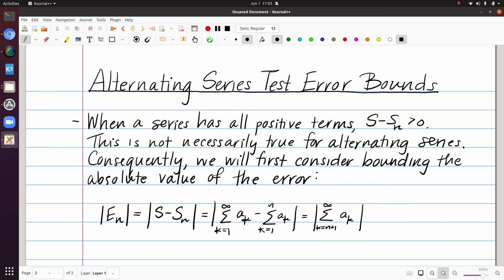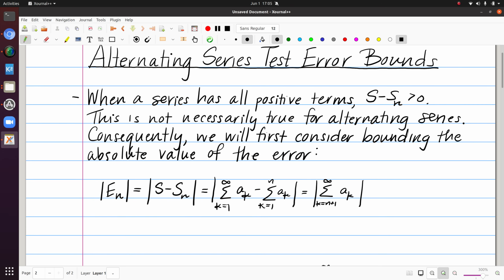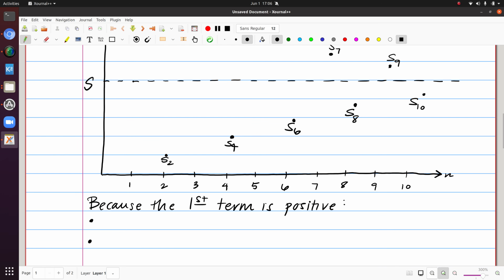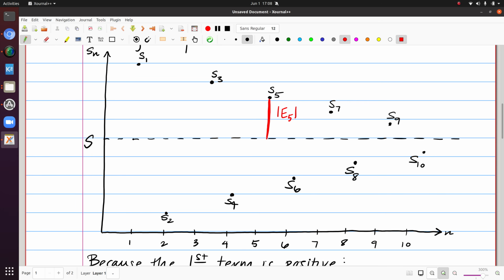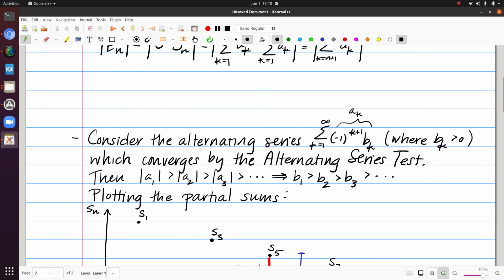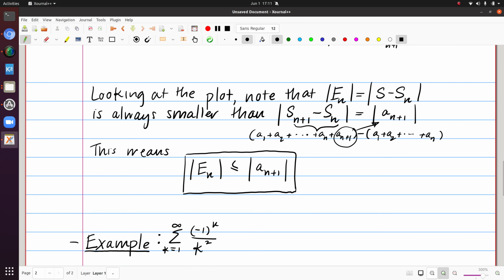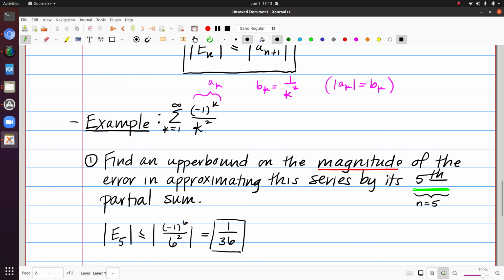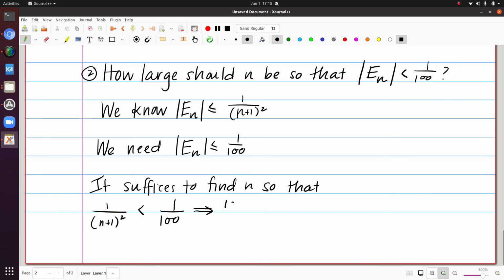Error Bounds - Alternating Series Test Error Bounds